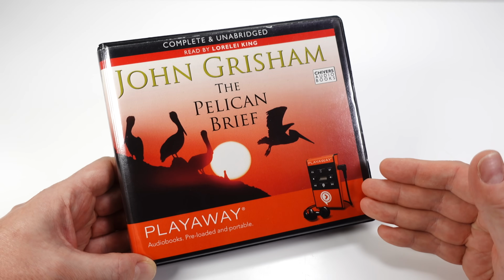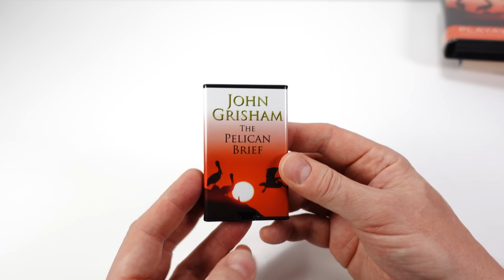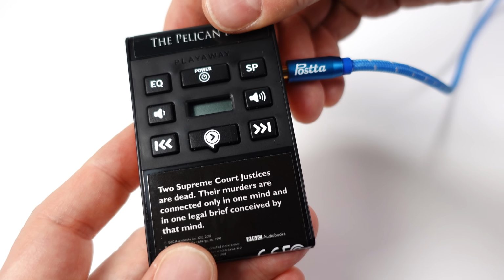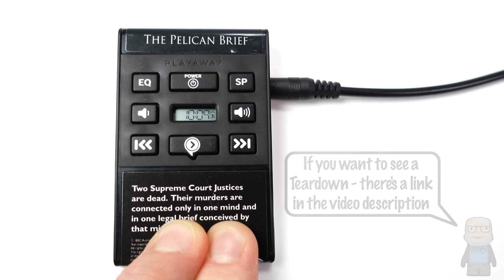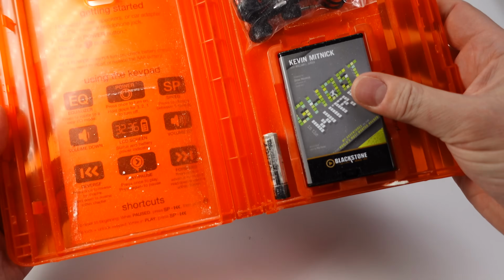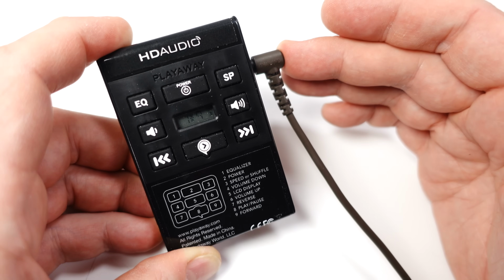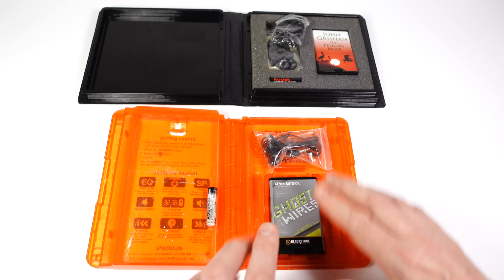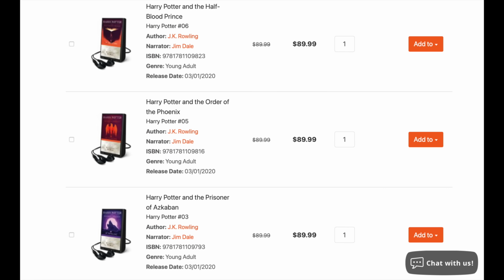Playaway : The audiobook players that smartphones couldn't kill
In 2006 the world was introduced to the Playaway - an all-in-one audiobook player, where each device held a single pre-loaded book which could not be swapped out. It seems inevitable that this would be another of those single-use gadgets replaced by the smartphone...and yet in 2022 the Playaway lives on. In this video you'll see a demo and discover how and why it survived.

Here’s a link to a teardown - it turns out the audio format isn’t MP3 after all

Merchandise
Updated Techmoan Merchandise is now available.

Regularly asked question
Q) Why are there comments from days ago when this video has just gone live today?
A) Patrons usually have early access to videos. I'll show the first version of a video on Patreon and often the feedback I get results in a video going through further revisions to improve it. e.g. Fix audio issues, clarify points, add extra footage or cut extraneous things out. The video that goes live on youtube is the final version.